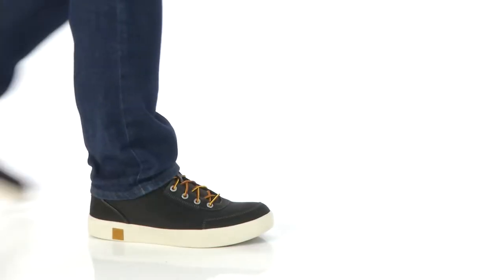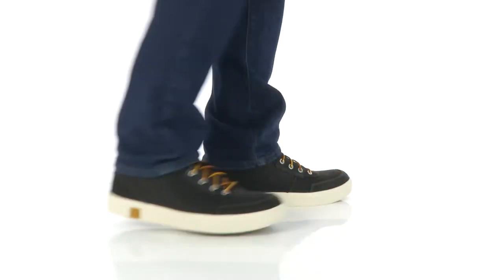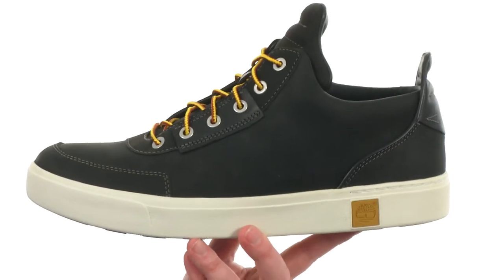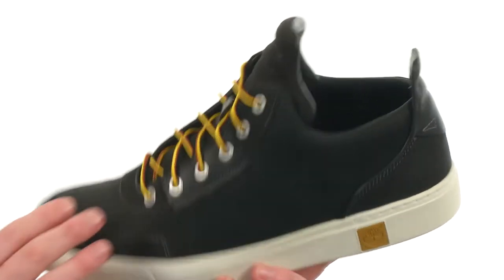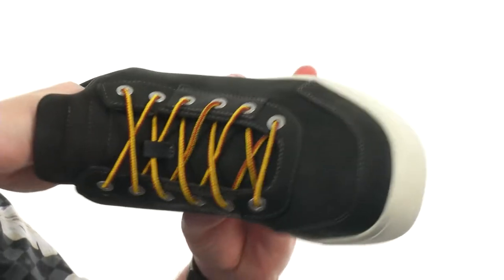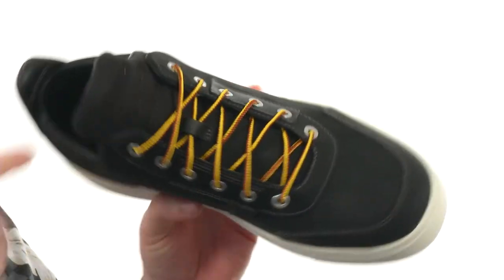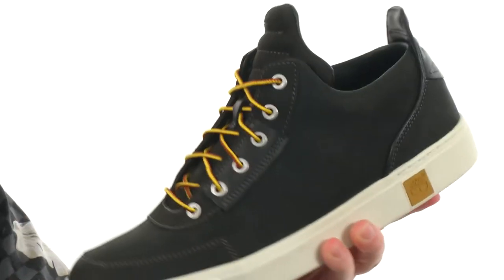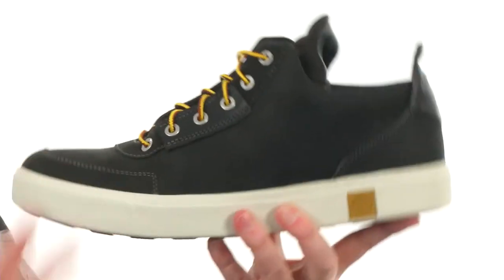Timberland Amherst High Top Chukka SKU:8812579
Transition into the next season with ease in the Amherst High Top Chukka by Timberland®.
Premium full grain leather upper is from a Leather Working Group Silver-rated sustainable tannery and provides comfort for long-lasting wear.
Lace-up closure.
50% recycled PET mesh lining is comfortable, breathable, and Eco-friendly.
OrthoLite® PU footbed uses 5% recycled rubber and gives fantastic cushioning and support.
SensorFlex™ technology gives superb support, suspension, and flexibility.
Imported.
Measurements:

    Heel Height: 1 in
    Weight: 14.2 oz
    Platform Height: 3⁄4 in